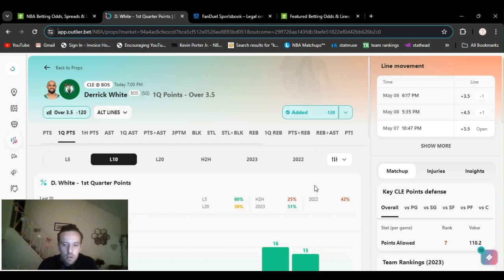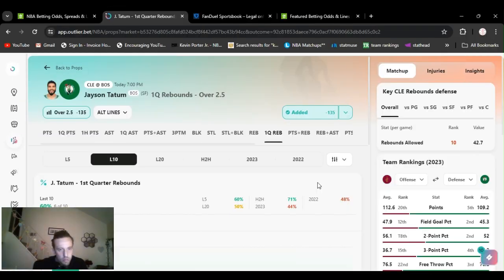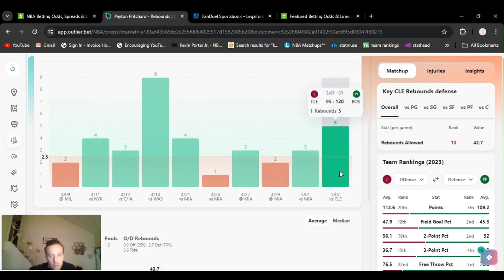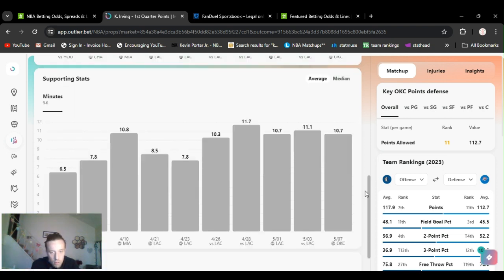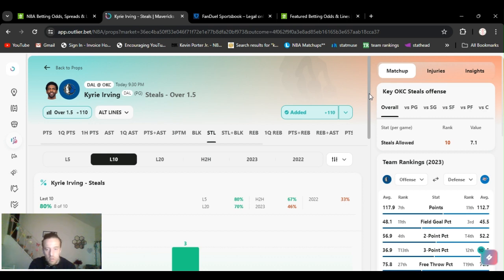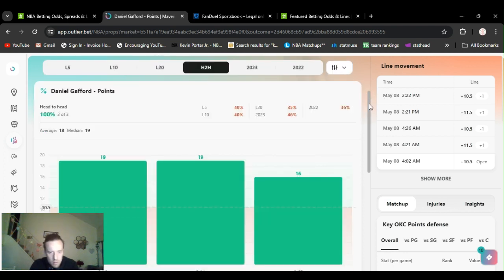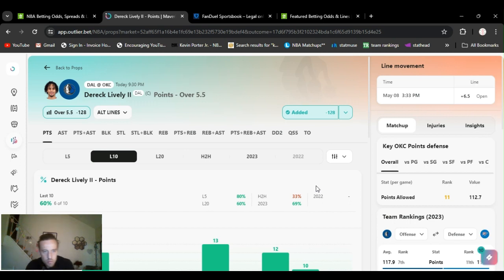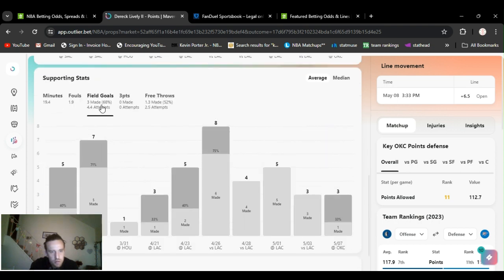NBA Best bets player props Today Thursday 5/9/24 8 free NBA Playoff picks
bestbetsnba sportsbetting acemoney For Free sports, picks player props, money line, totals, and Ea$y money watch @AceMoney-sportsbook-Robbery for free sports betting knowledge and techniques to help you earn money betting on sports. Let me help you! Learn from my mistakes, don't touch that stove I already did. Stop depositing money every week and start being able to withdraw some. mindset bankroll management patients, dedication strategy and skill. Save time and money. Ace Moneys the name getting papers the game! It’s an S.B.R. (sports book robbery). .